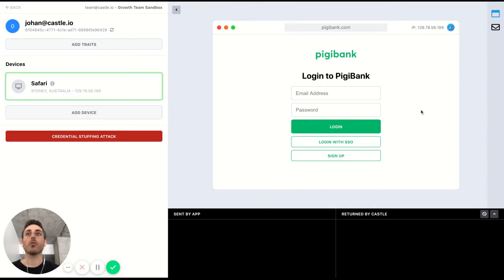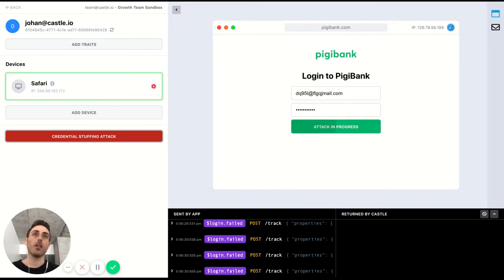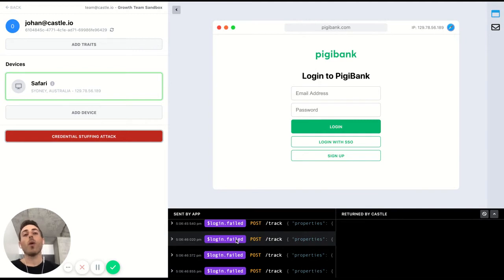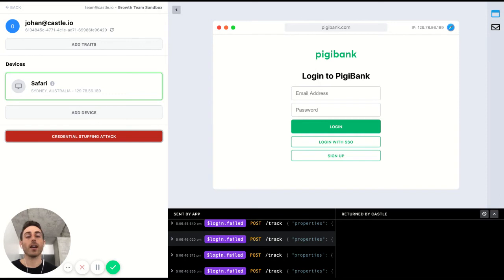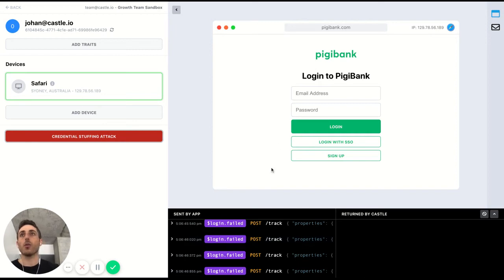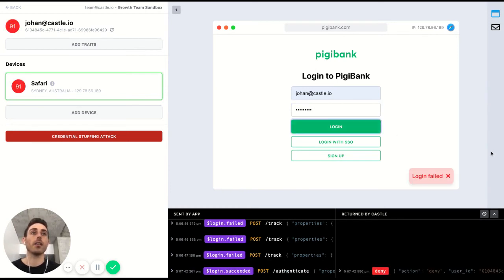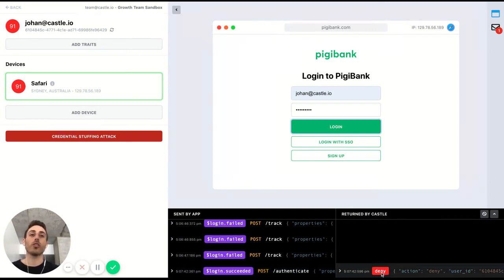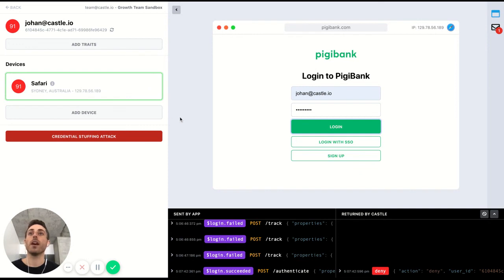Quick Class: Credential Stuffing Real-time Detection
In this 3 minute Quick Class, we simulate a Credential Stuffing attack, and explain how you can detect them and shut them down in real-time.